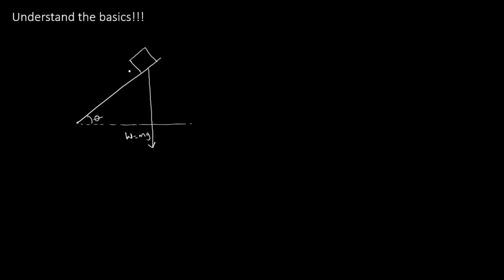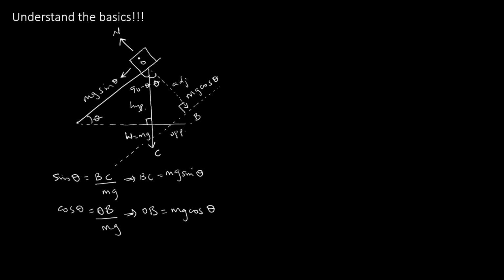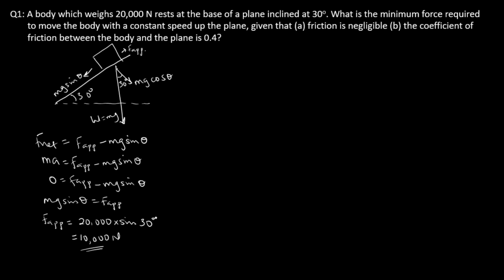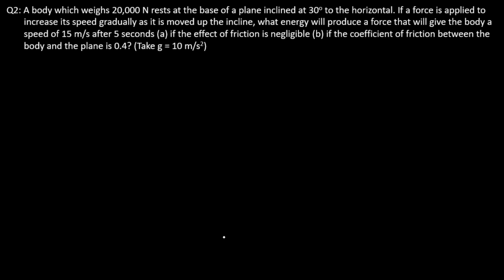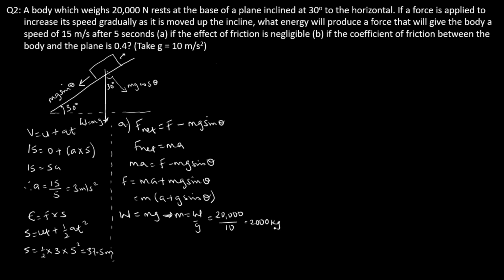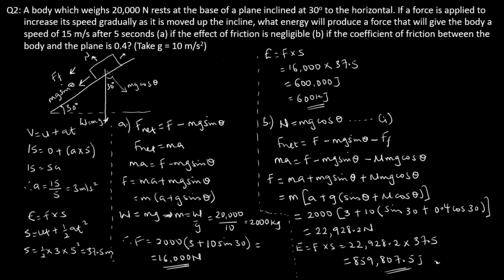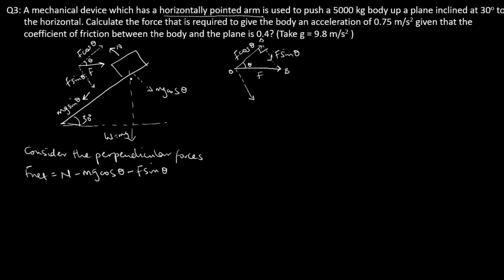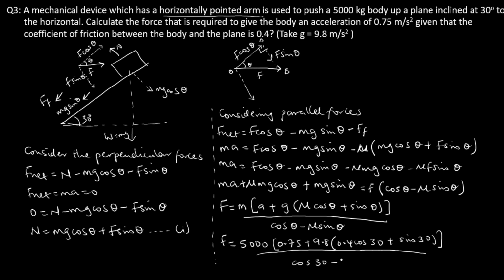MOTION ON AN INCLINED PLANE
In this video, I discussed motion of bodies on inclined planes. The intention initially was to teach motion of connected bodies on inclined planes but it is important we understand this concept first.